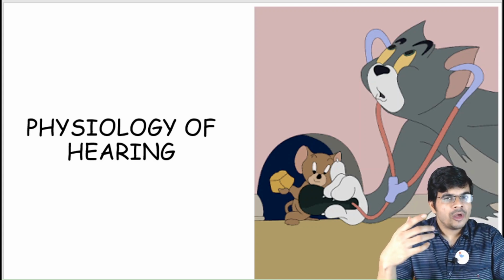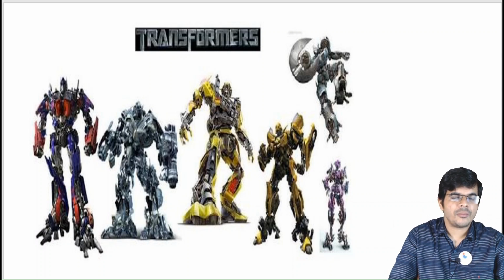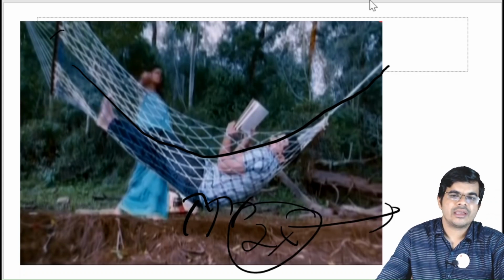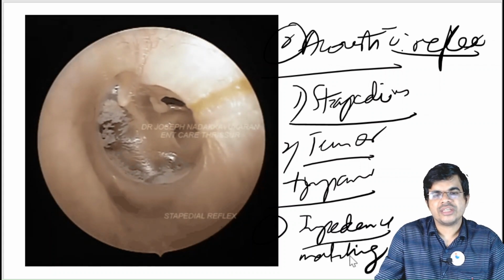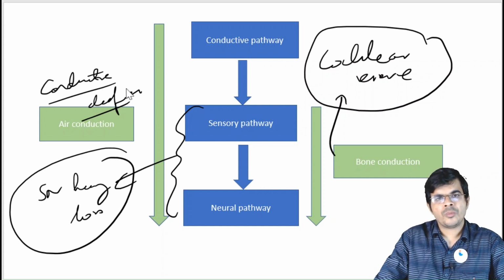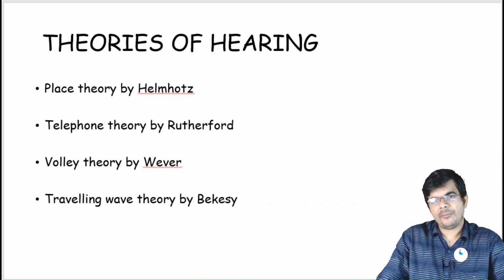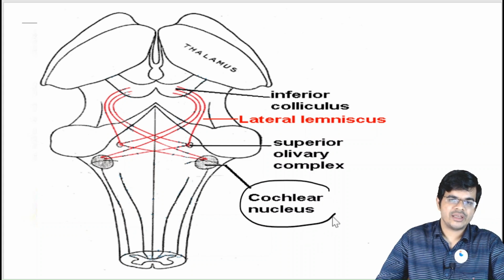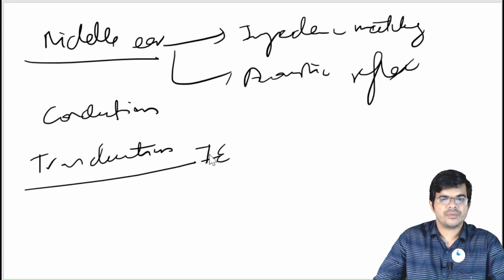physiology of hearing@theentingdoc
This video in detail explains the physiology of hearing including the middle ear transformer mechanism and the transduction of signals.